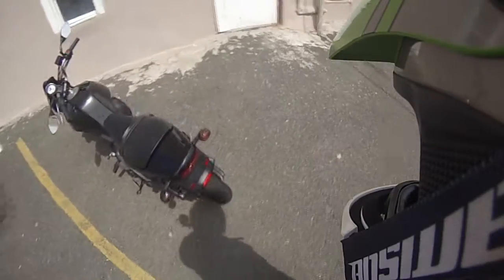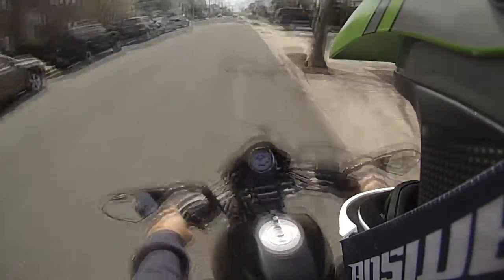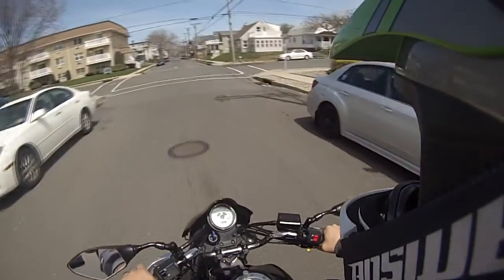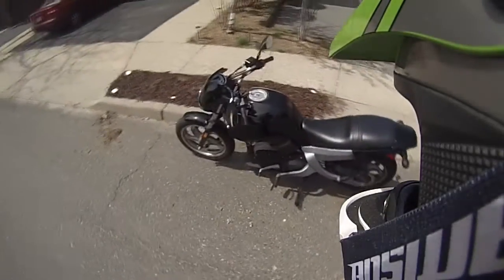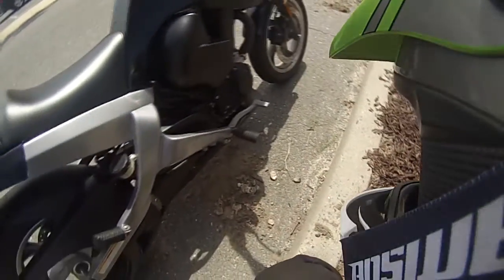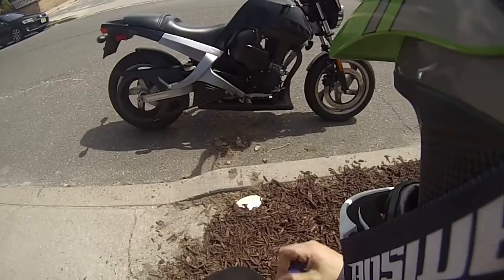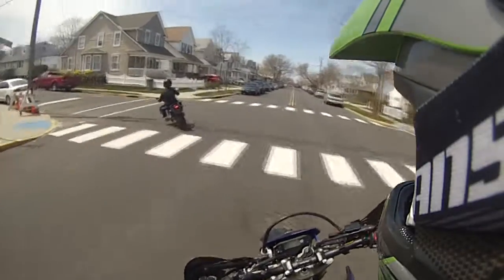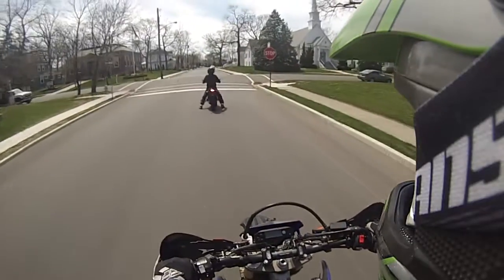Happy Easter - Buell Sneak Peak- NJBIKELIFE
Happy Easter Everyone and a little sneak peak of my friend's Buell Blast 500. Full review coming soon!

Bike Used: 2010 Yamaha WR250R
Filmed with: GoPro HD Hero 3